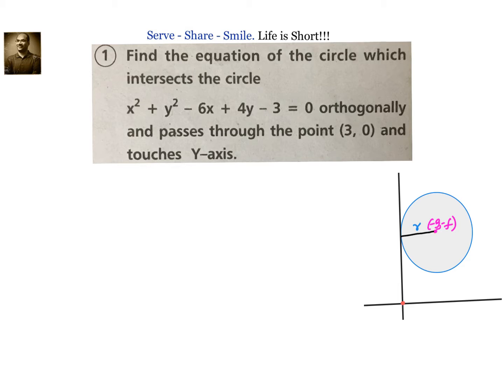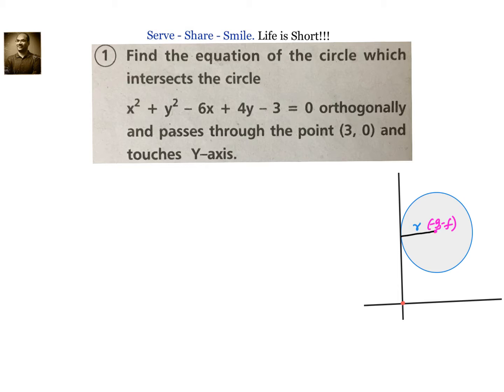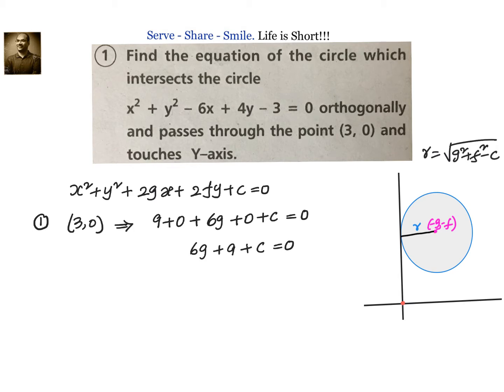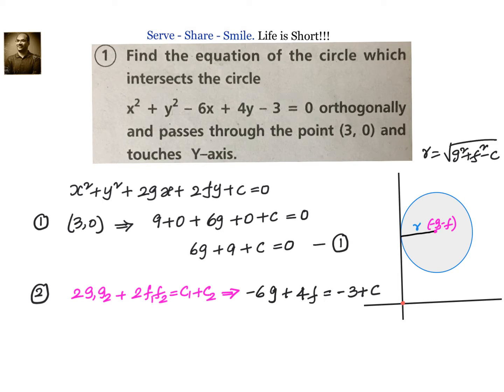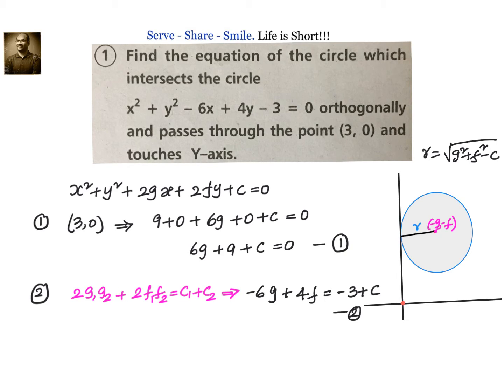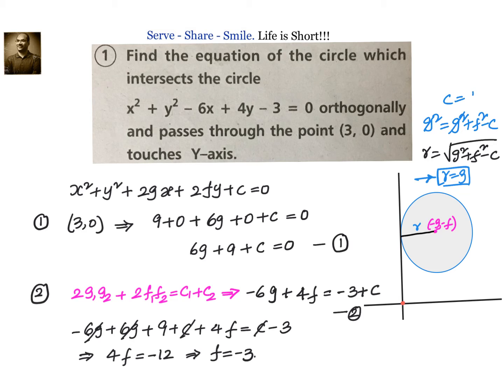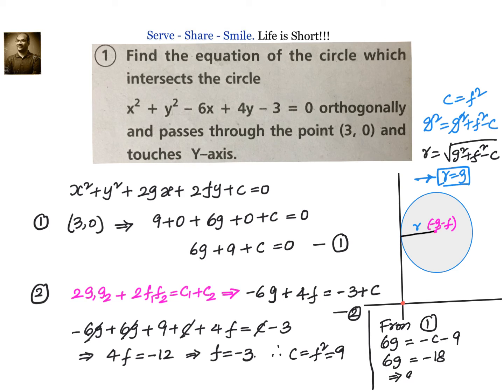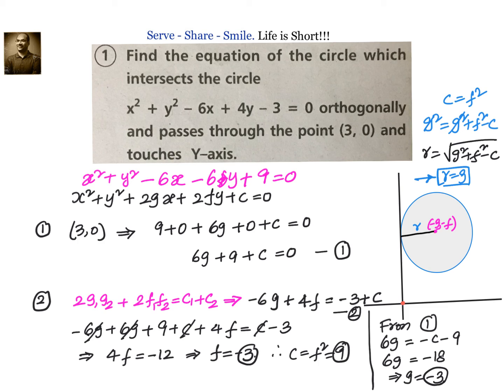System of circles: Find the equation of a circle which is orthognal to another circle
System of circles: Find the equation of a circle which is orthognal to another circle, touches y-axix and passes through a point.